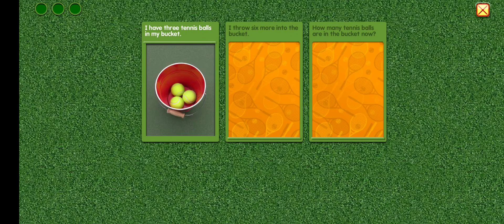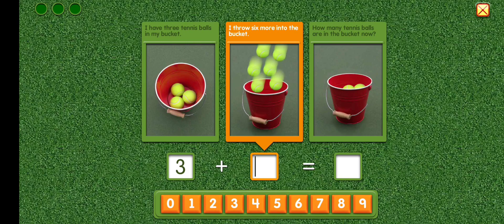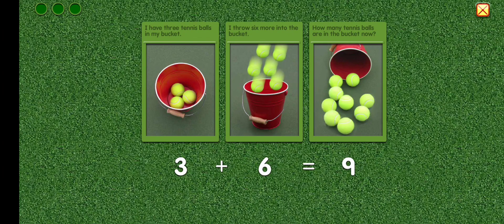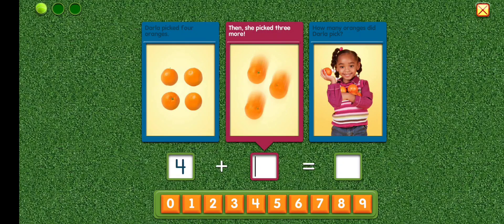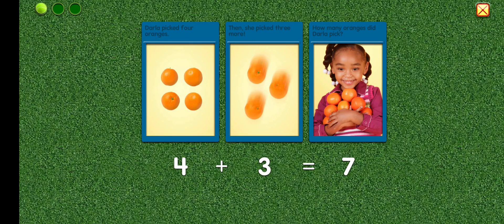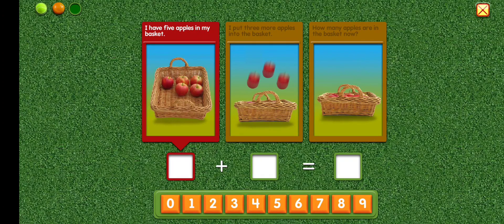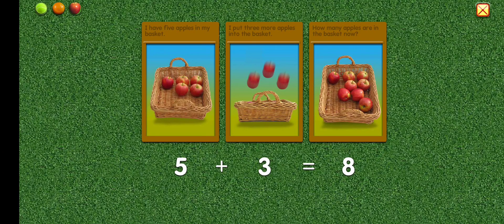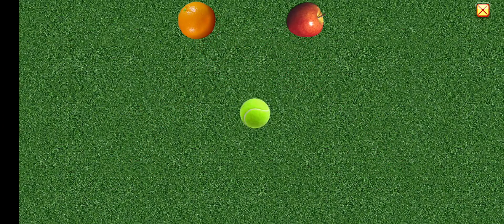Starfall Grade 1 Math, Word problems add to, part 1 (Better version)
Music Appearance:
The Gioconda Op. 9 Act III: "The House of Gold": Dance Of The Hours in E Major (Amilcare Ponchielli)